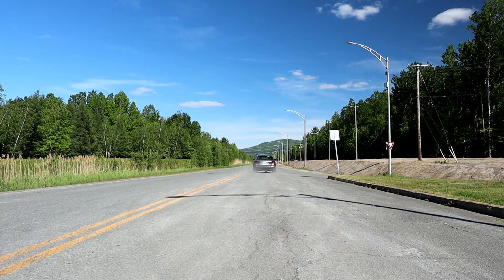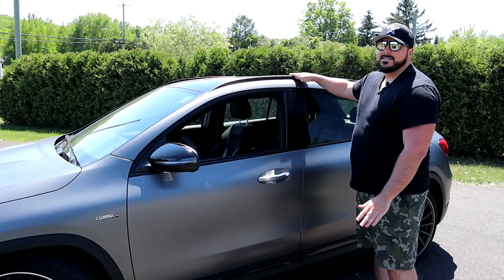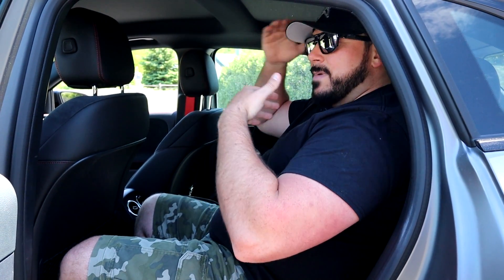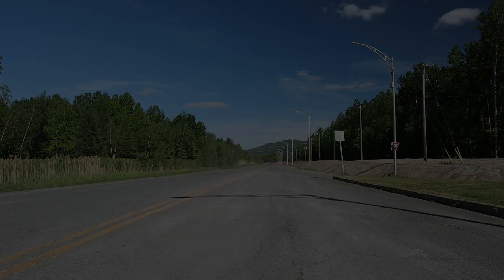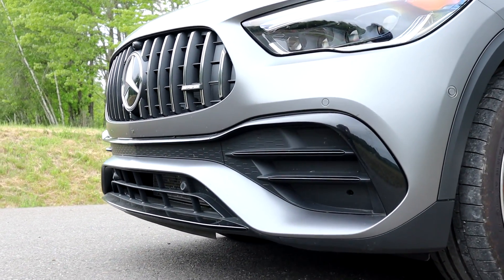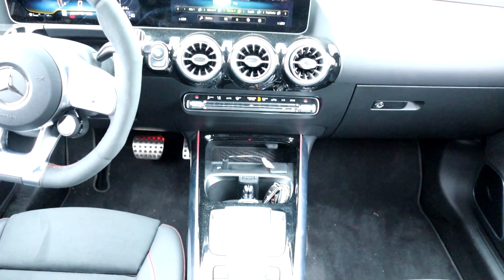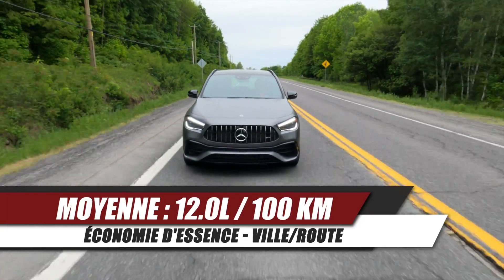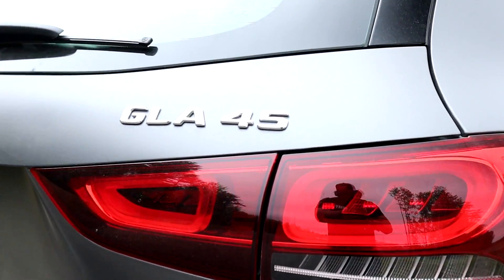MERCEDES-BENZ GLA 45 AMG 2021 - ESSAI ROUTIER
Essai Routier : Mercedes-Benz GLA 45 AMG 4Matic + 2021
avec Jul Torq